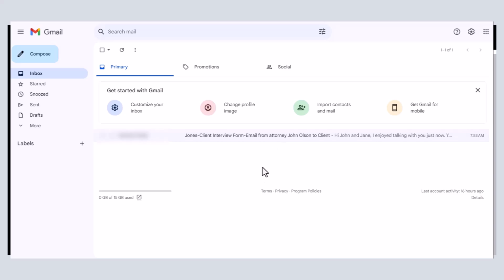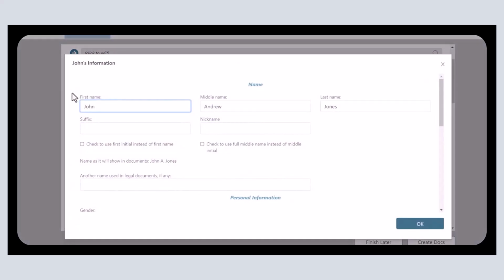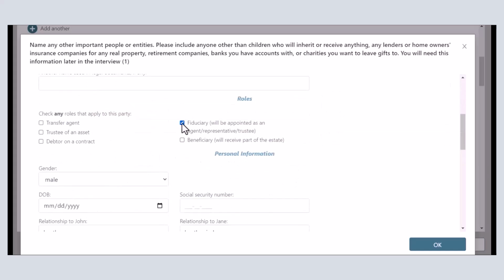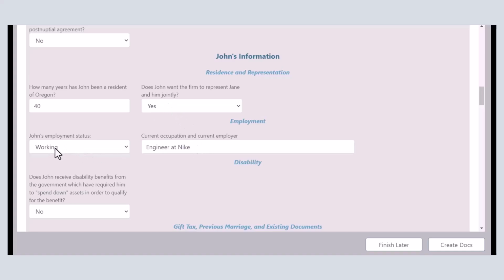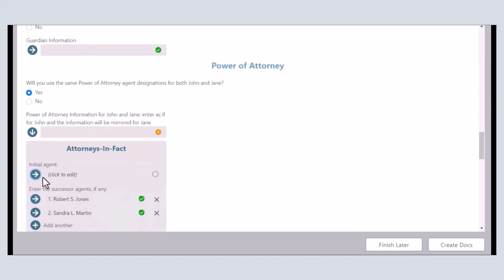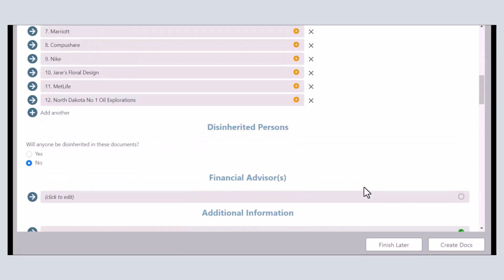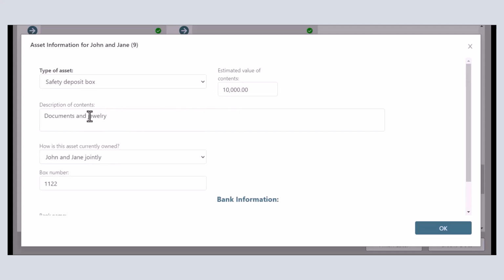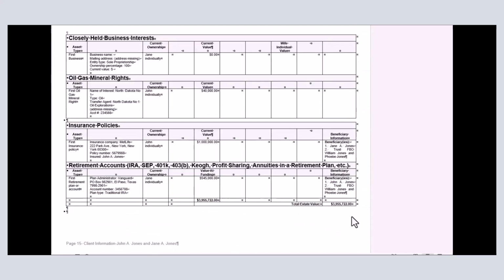Client Interview Tutorial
Client Interview Tutorial-Explains how client can fill out online form to provide estate planning information to attorney